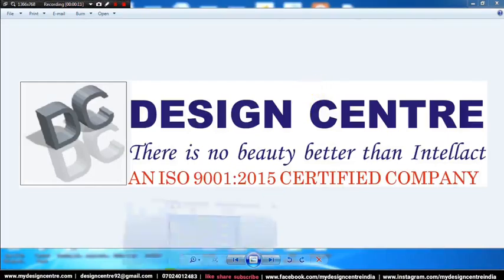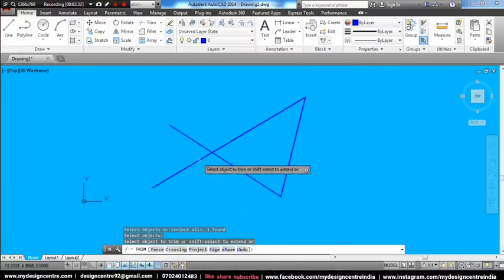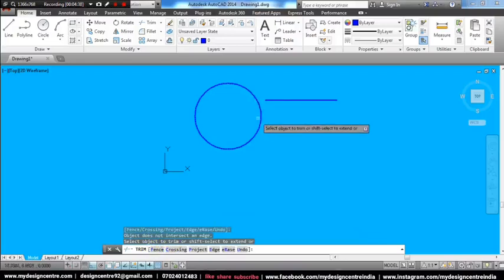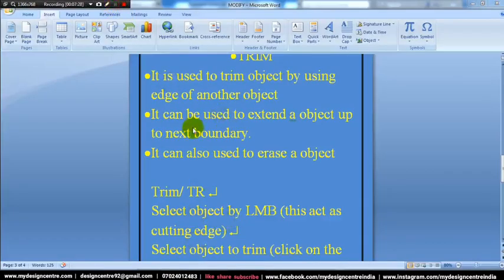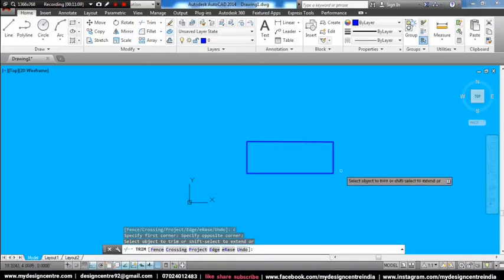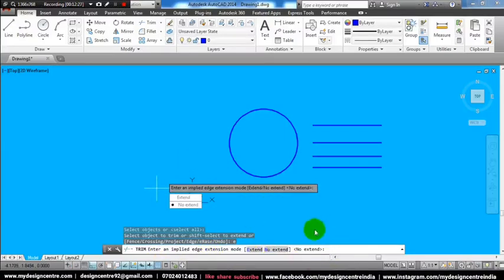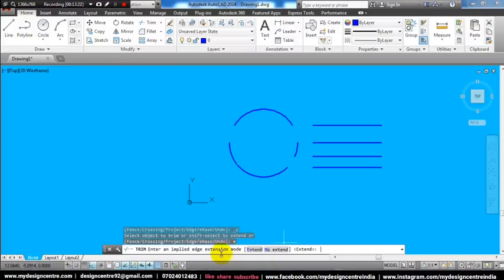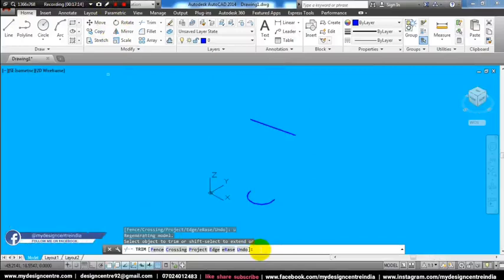Basics to Extreme of Trim tool in AutoCAD